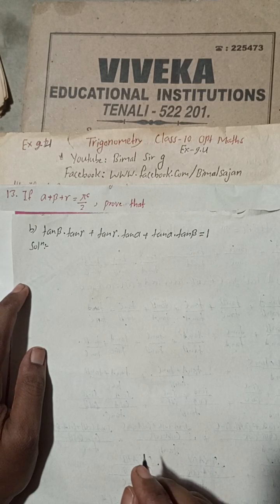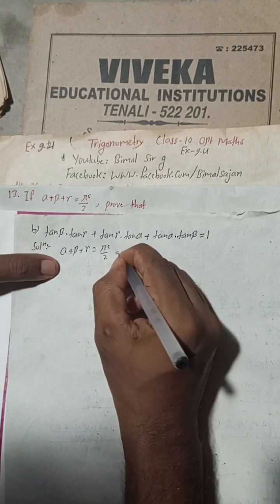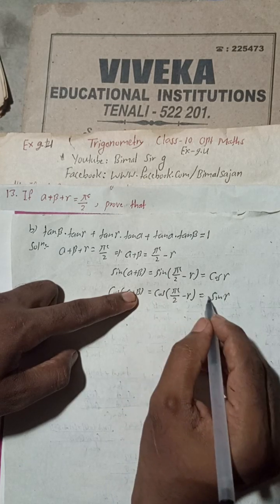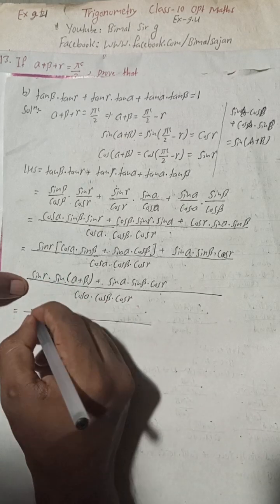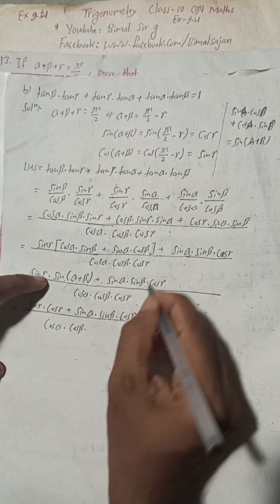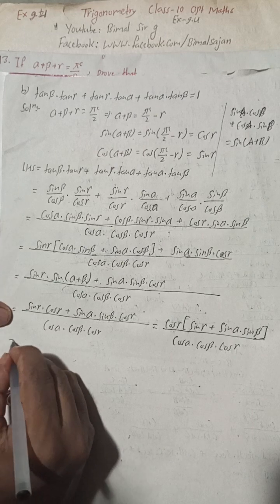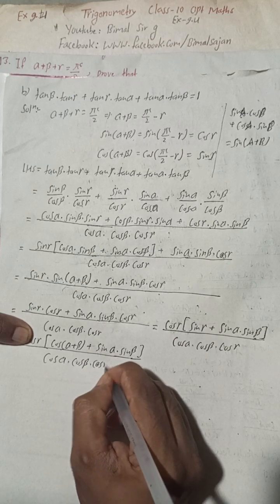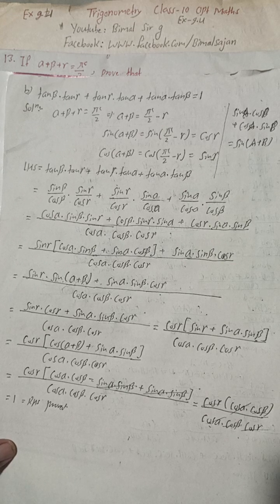13b) If α+β+γ=πᶜ/2, prove that tanβ.tanγ + tanγ. tanα + tanα. tanβ = 1 class 10 Trigonometry ex 9.4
13b) If α+β+γ=πᶜ/2, prove that tanβ.tanγ + tanγ. tanα + tanα. tanβ = 1 class 10 Trigonometry ex 9.4 class 10 Trigonometry exercise 9.4 optional maths exercise Vedanta publication